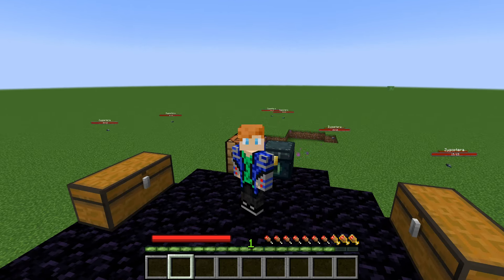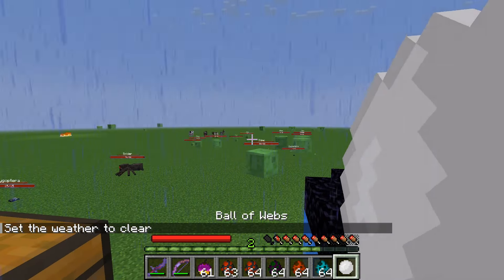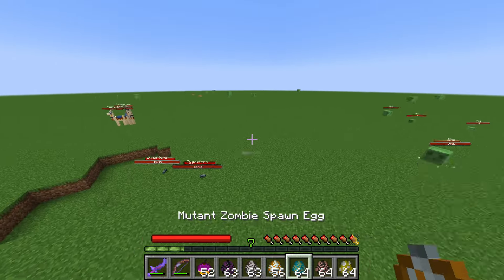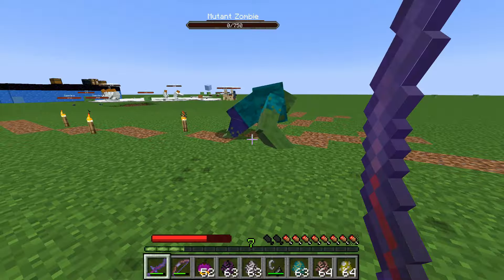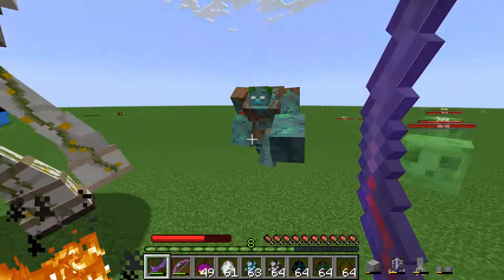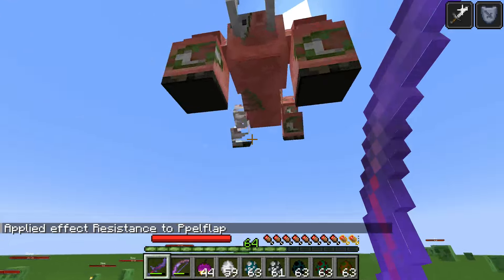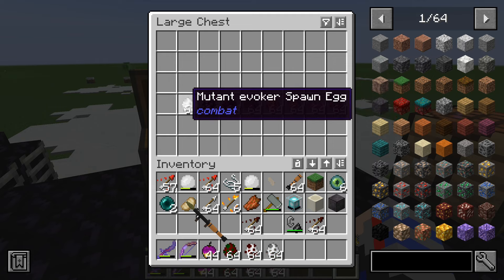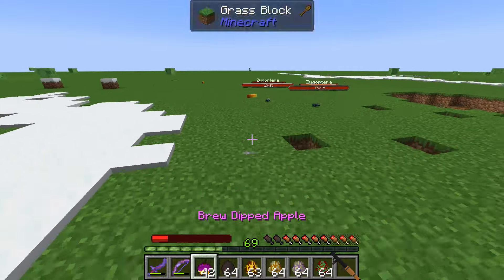Very strong new mobs with the Mutant mod | Minecraft Mod Showcase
Always wanted to have more difficulty in your game. Then you always wanted to have Mutant mobs. They will absolutely make your game hardcore. Hope you enjoy!